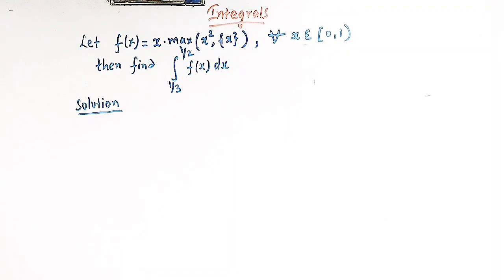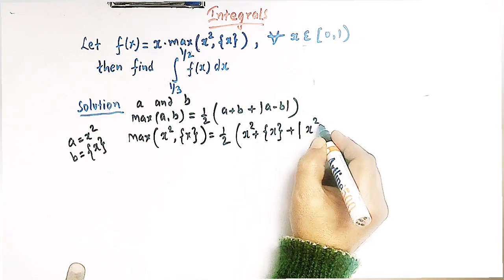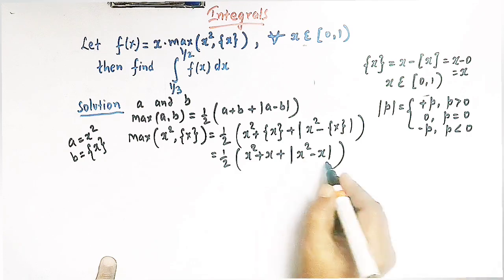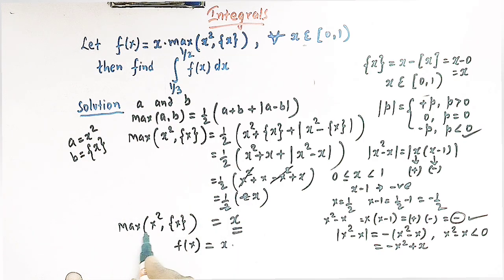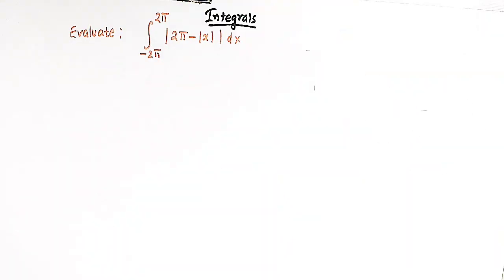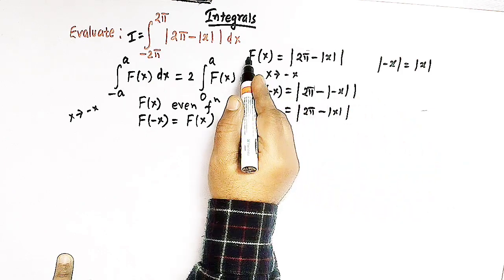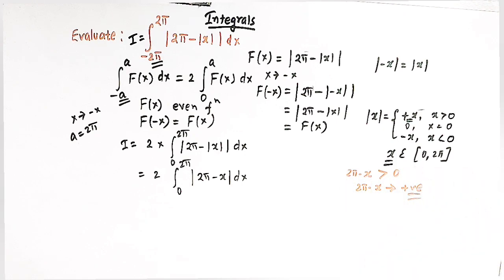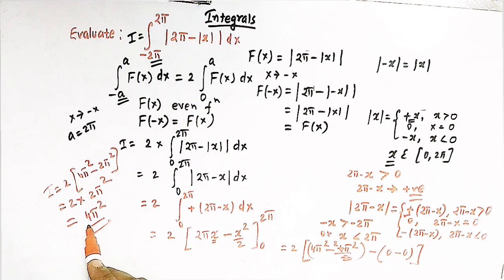|| Integral ||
Problems on integrals.